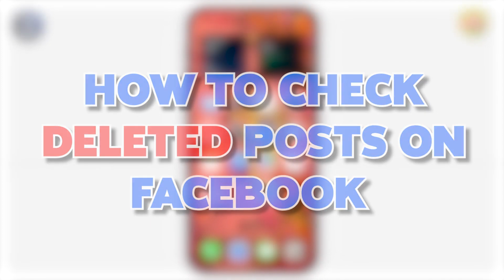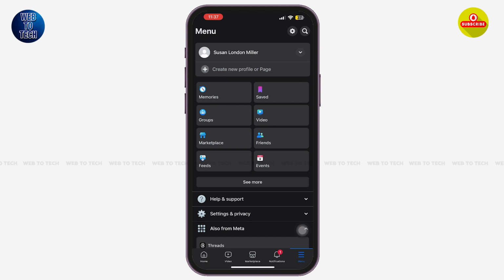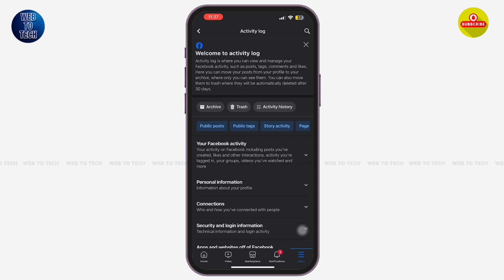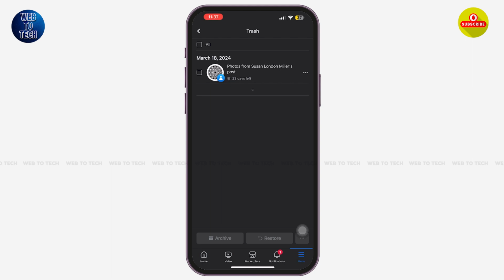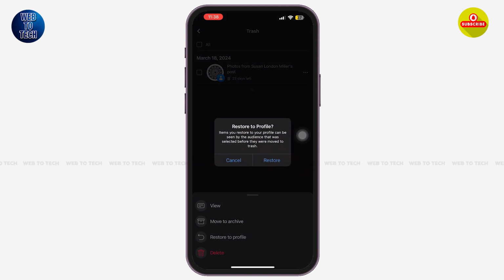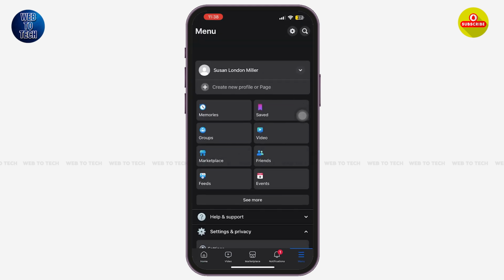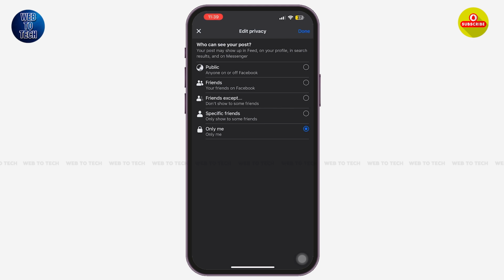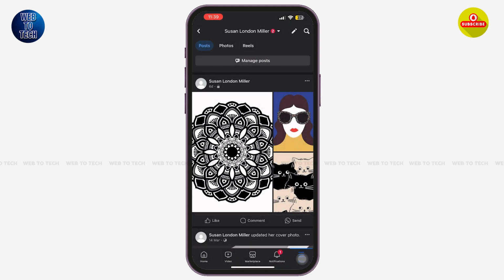How To Check Deleted Posts On Facebook 2024 | Recover Deleted Photos On Facebook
If your are looking for video about recovering deleted photos or post on Facebook, then this video is for you. In this tutorial video we are going to show you step by step process on how to check deleted photos or post in Facebook app. Watch the video till end to learn the process to recover your post.